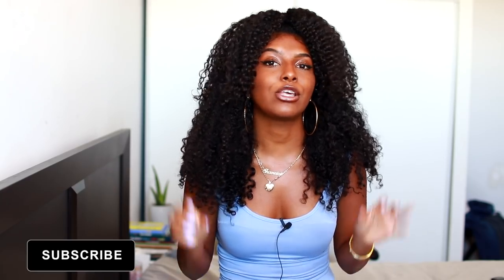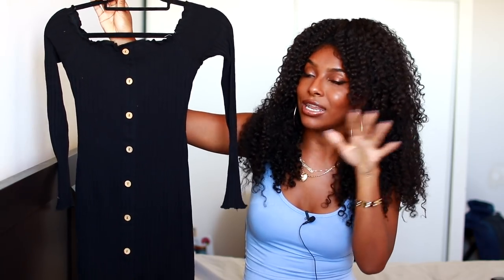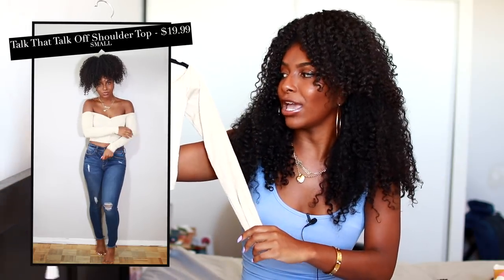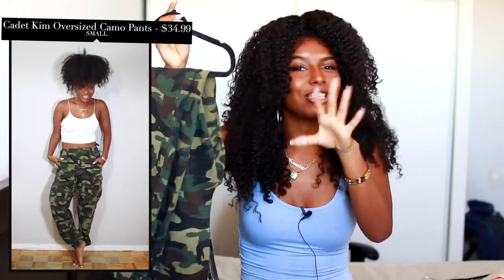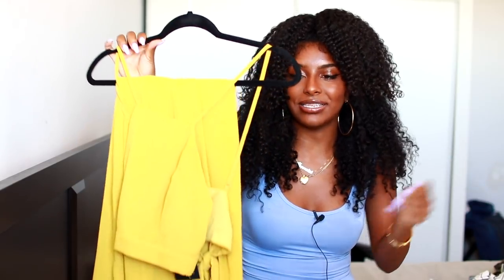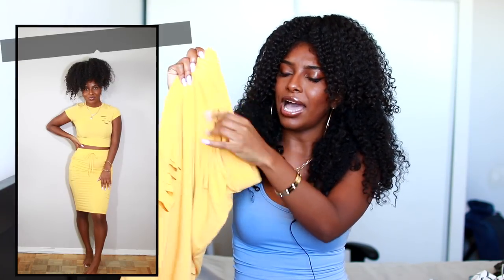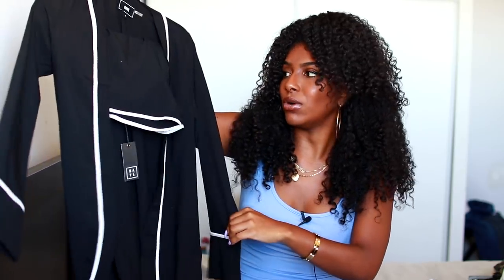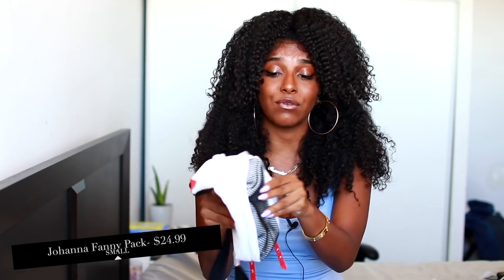MY SHOPPING ADDICTION... HUGE SUMMER FASHION NOVA TRY ON HAUL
FASHION NOVA ITEMS IN HAUL

Yellow Casual Lover Top (small)
Yellow Casual Lover Skirt (small)

Off The Shoulder Black Dress (small)